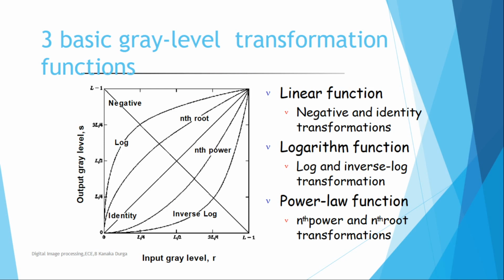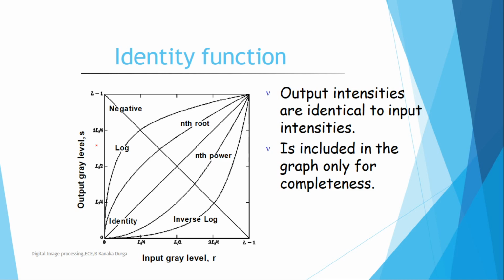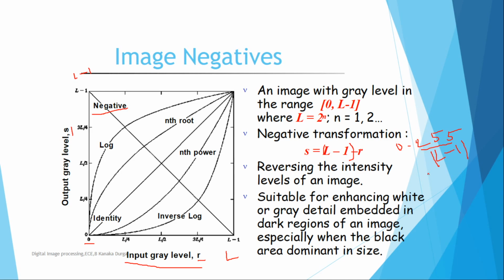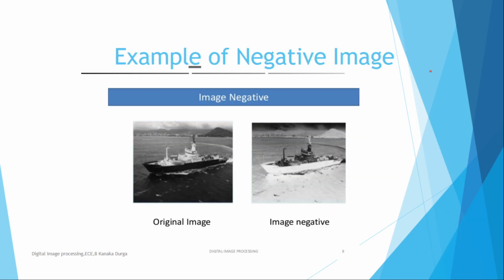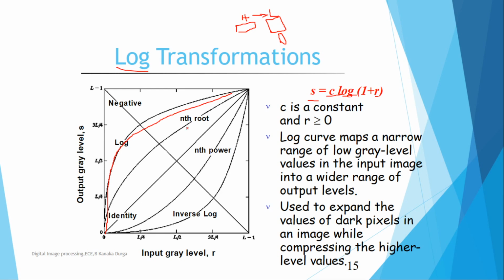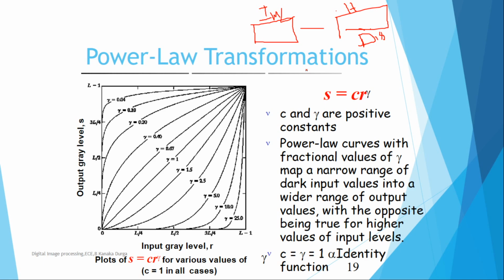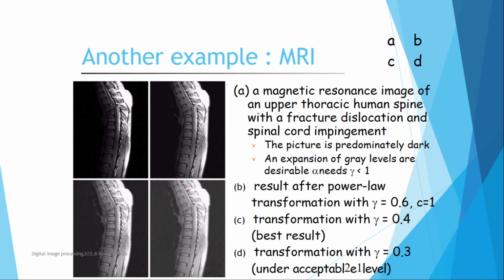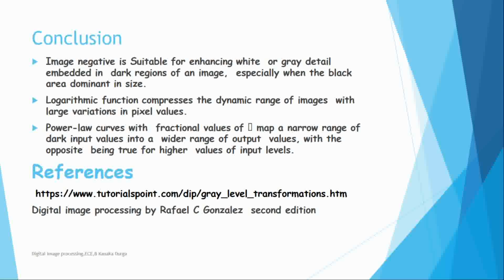Gray level transformation function for image enhancement.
Linear, log , power law functions and gamma correction